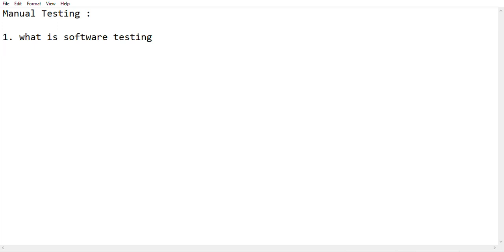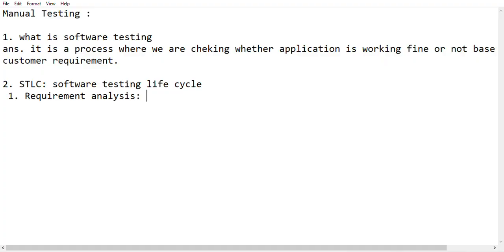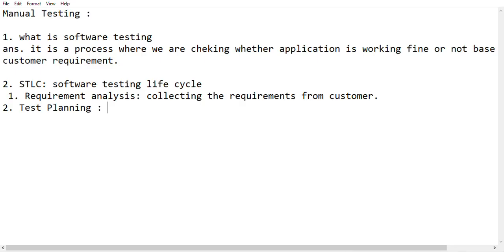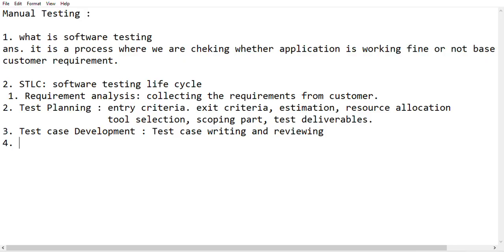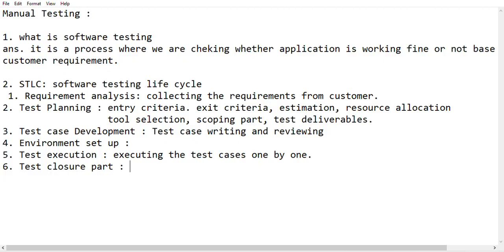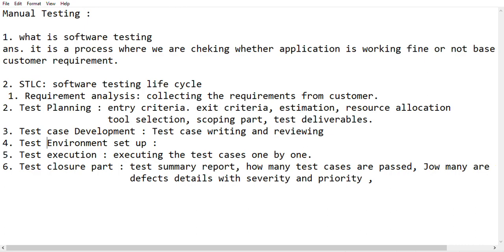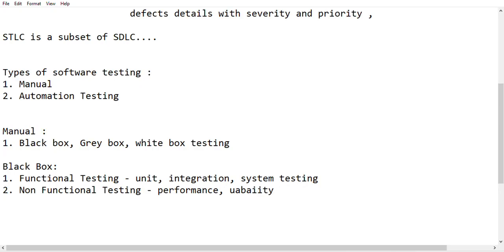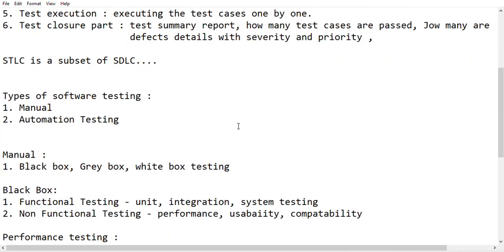Software Testing Tutorial For Beginners | What is Software Testing | Part 1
1. What is software Testing
2. Types of software testing
3. STLC